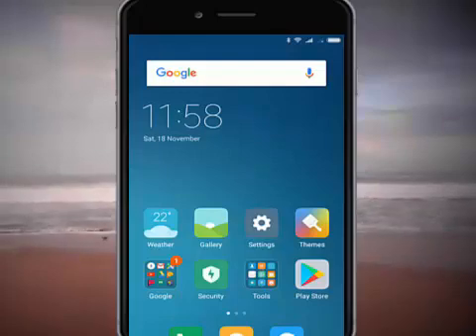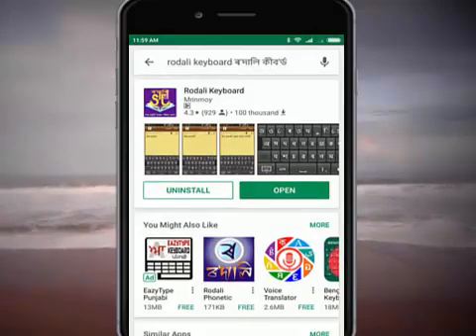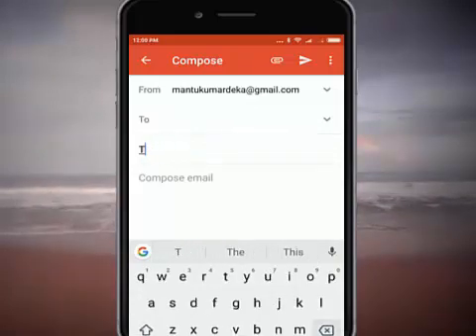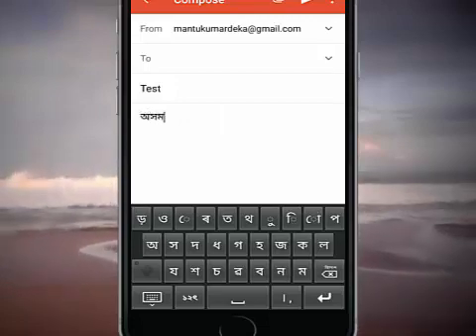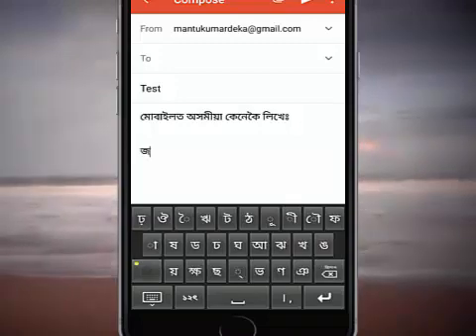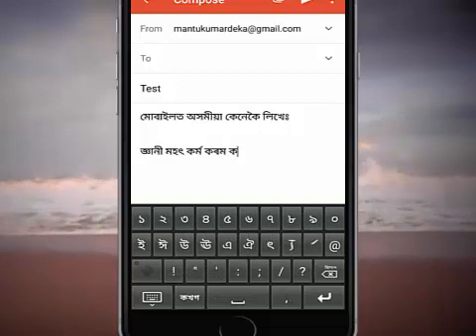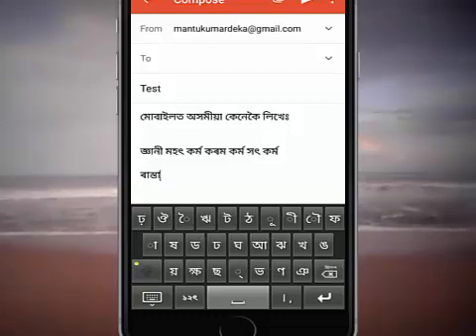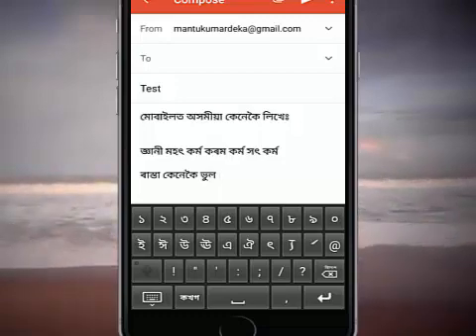How to download and install Rodali Keyboard for Assamese Typing !!Details!!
Dear friends, in this video I am going to show you how to download and install Rodali Keyboard for Assamese Typing , you will  get everything in details..

Hope this video will be very useful for you.